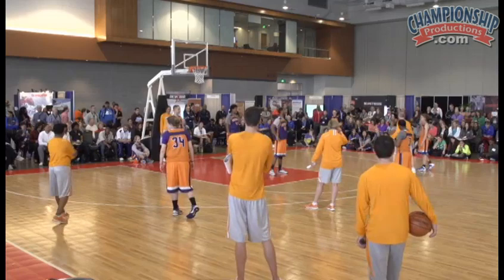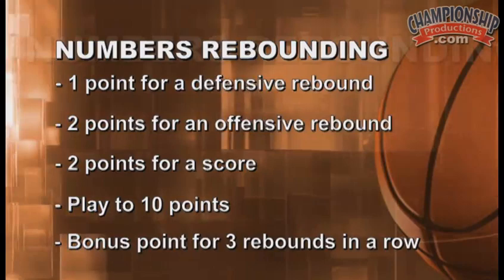Improve Offensive and Defensive Rebounding with Holly Warlick! - Basketball 2015 #5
Head women's coach at the University of Tennessee, Holly Warlick, presents a fun rebounding drill that inspires competitiveness and improves team tenacity on the boards. Want to own the glass? Incorporate this drill into your next practice!